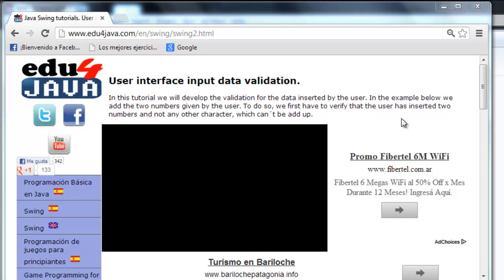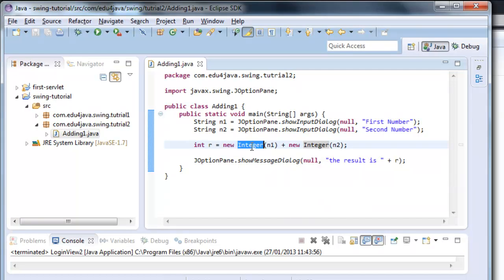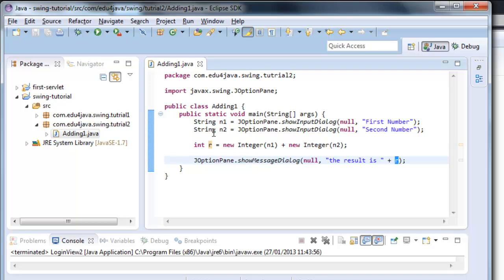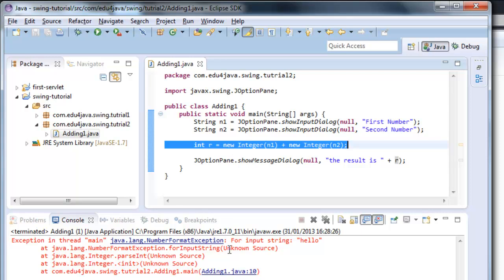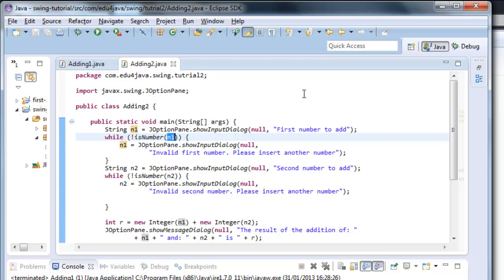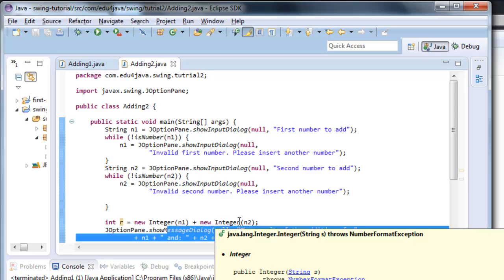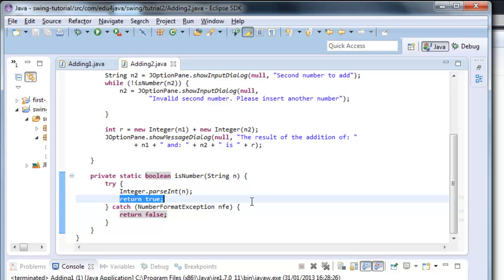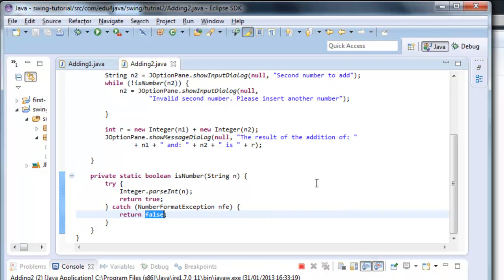User interface input data validation. Java Swing Video Tutorial 2 in English